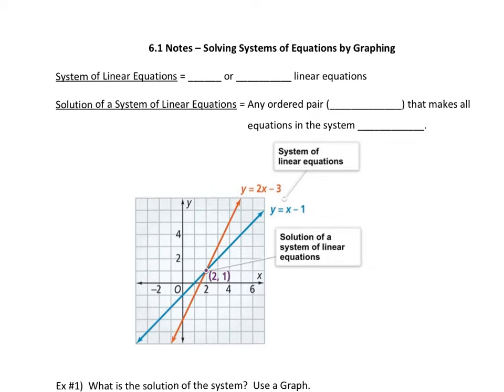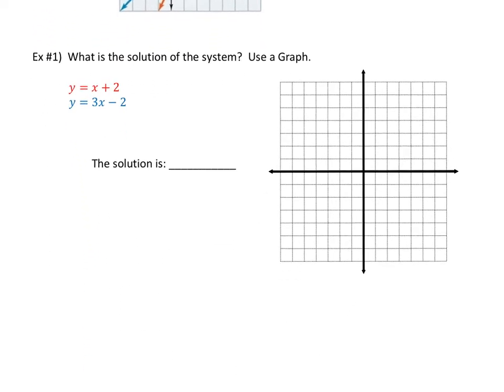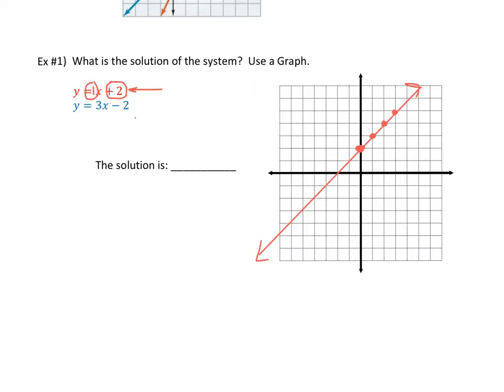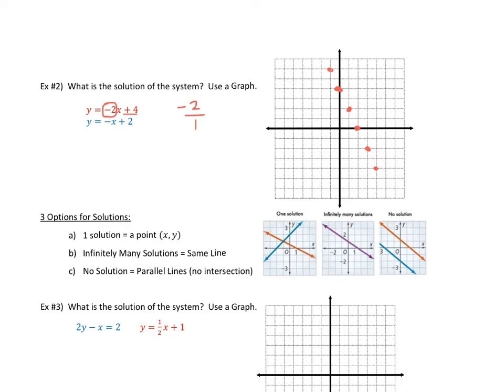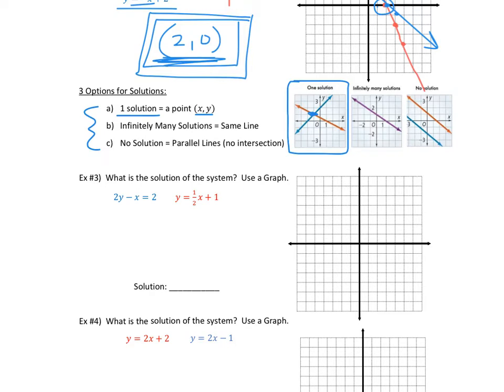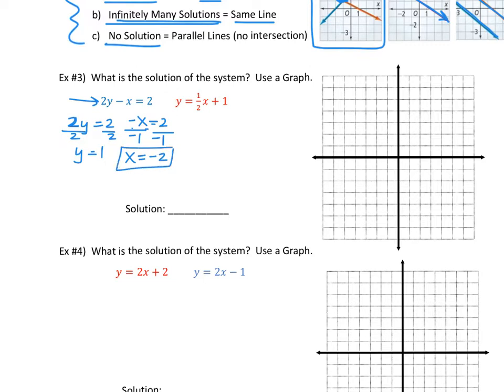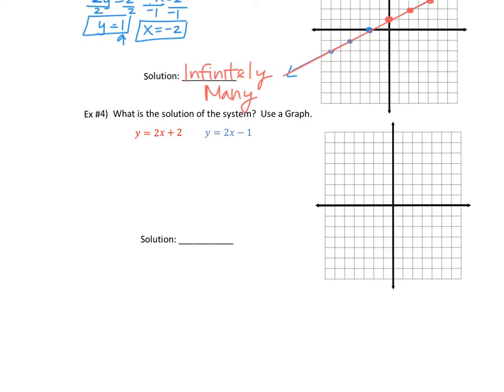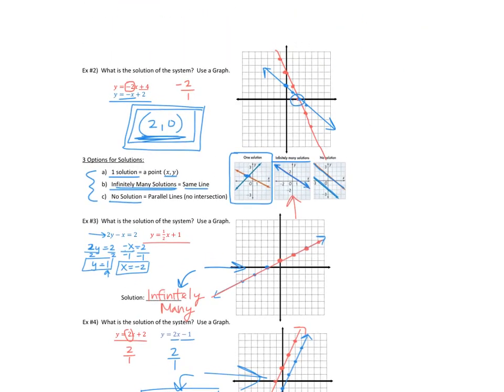1a 6 1 solving systems by graphing